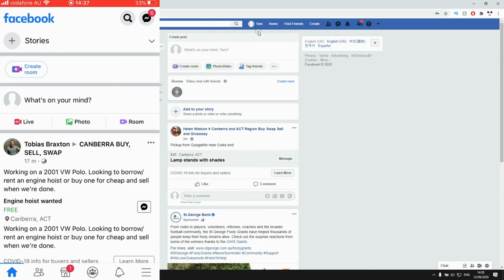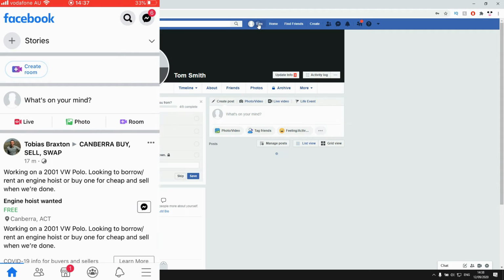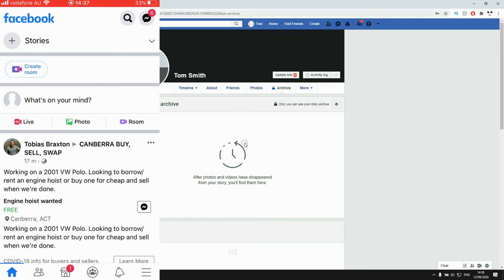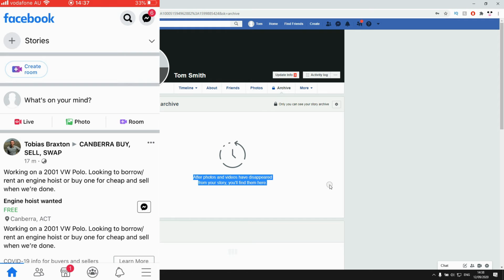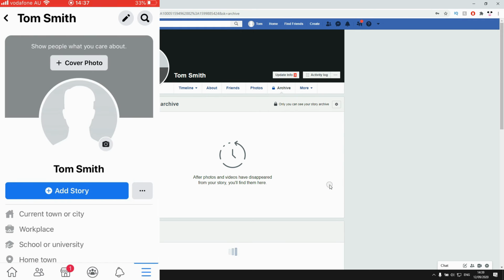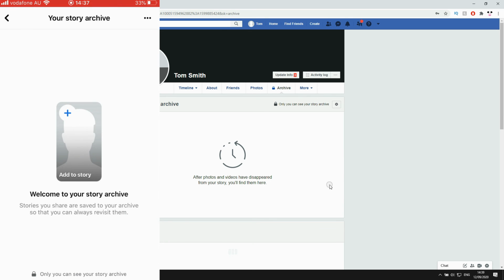How to See Facebook Story Archive (How to Find Old Stories on Facebook)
How to See Facebook Story Archive (How to Find Old Stories on Facebook). Step by step instructions of how to view archived stories in facebook on your phone for Android and iOS operating systems with the Facebook app new update in 2020. You can do this on Samsung Mobile, Apple iPhone, Nokia Mobiles, LG Phones, Huawei Phone's, ZTE Mobile's, Google Devices, Sony Device's & the TCL Device + laptop and PC computer. This tutorial guide commentary voice over is done by a native English language speaker.